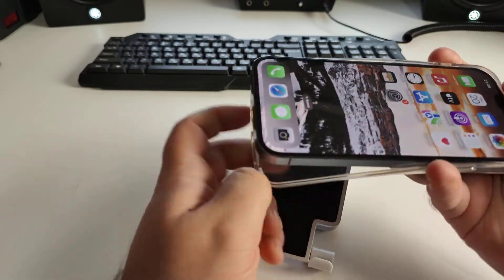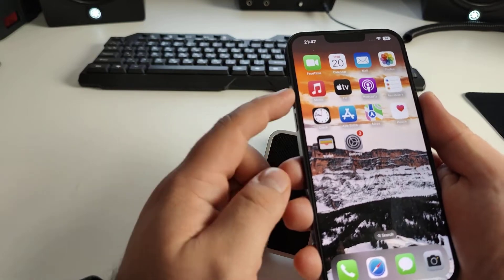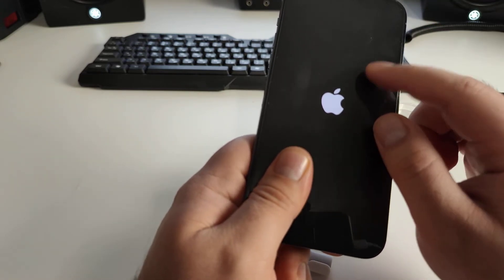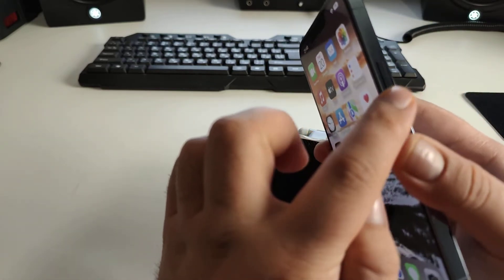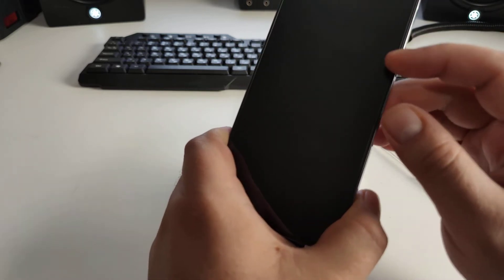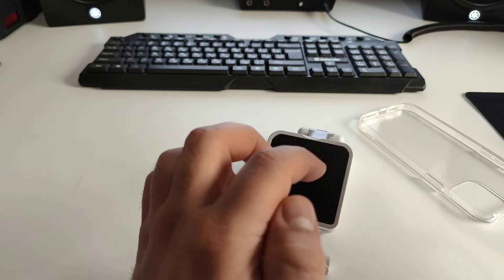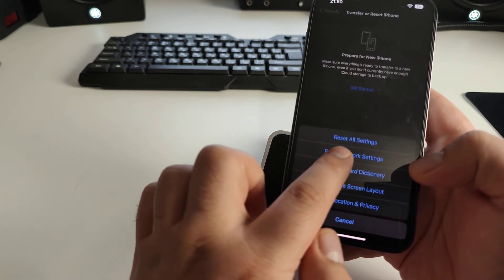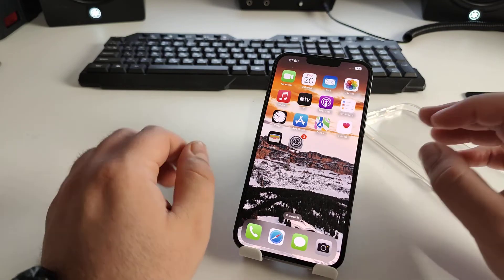How do Remove SOS so that can Make or Receive Calls